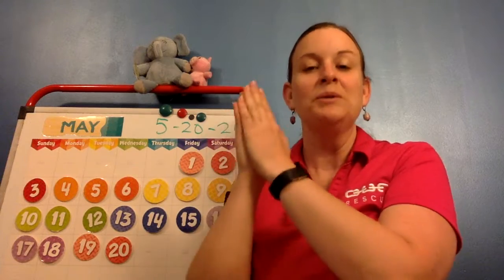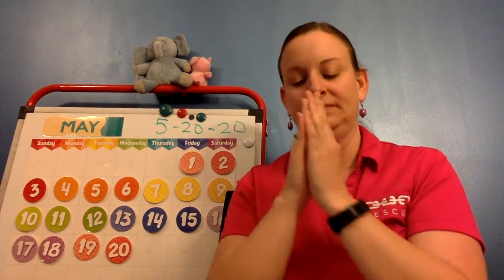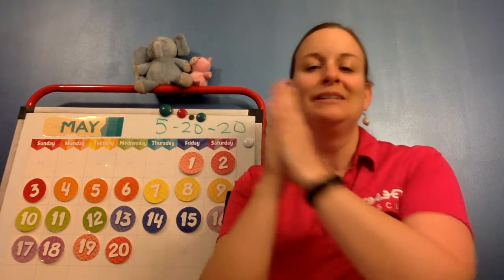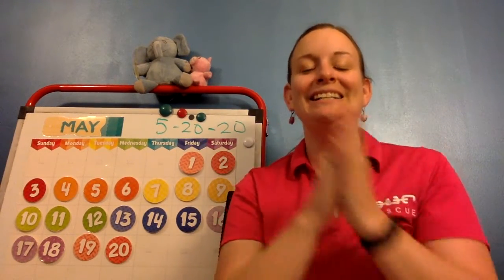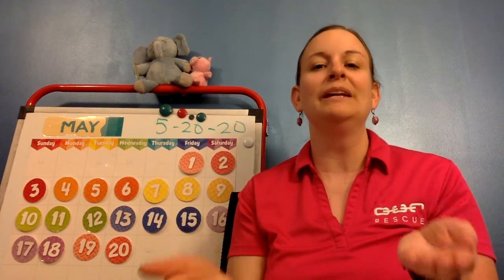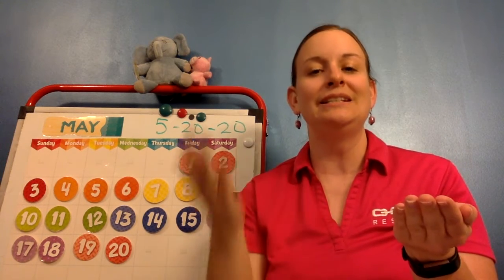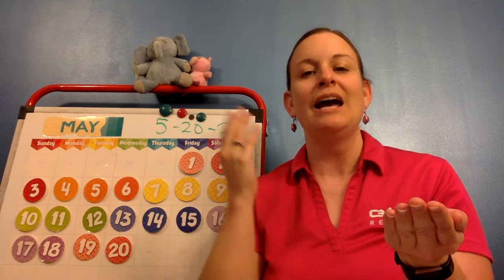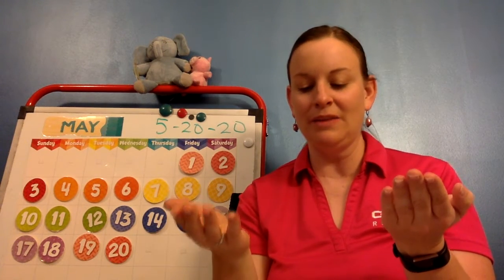5 20 Heggerty